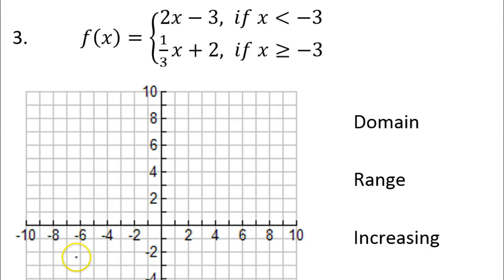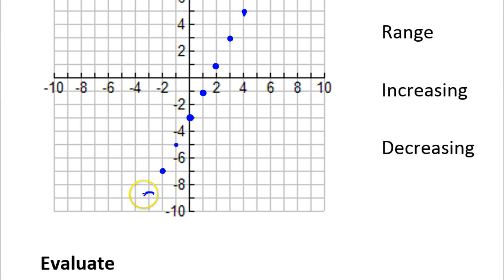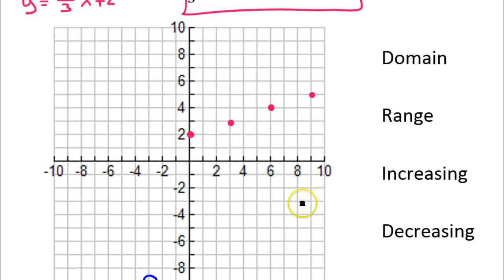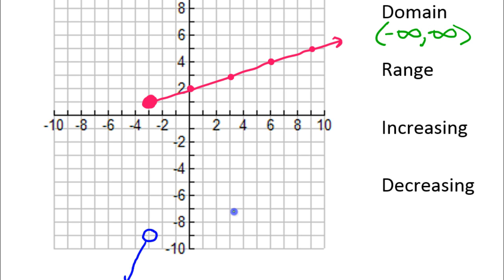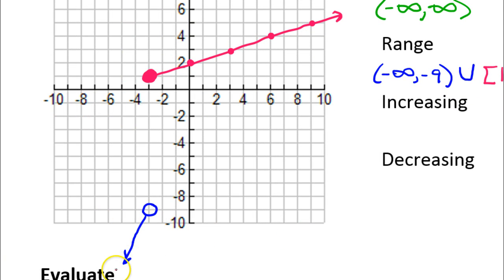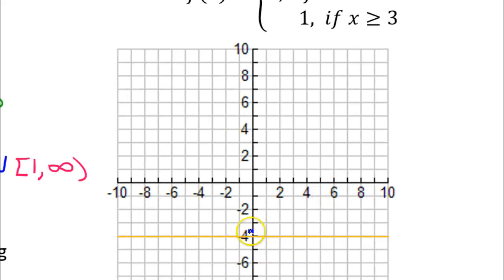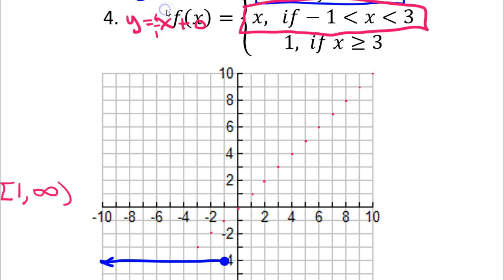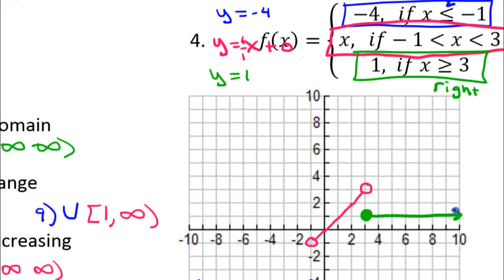Day 6B Unit 6 #3 and #4 Graphing Piecewise Functions